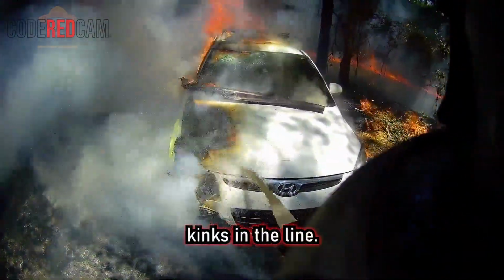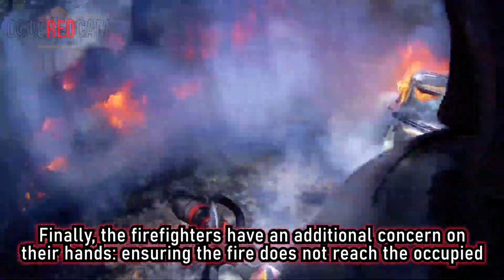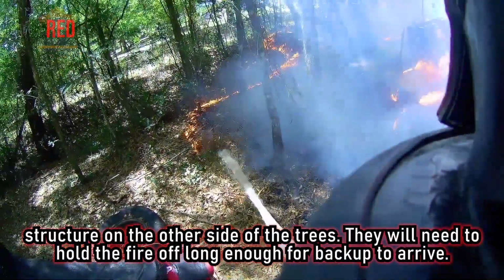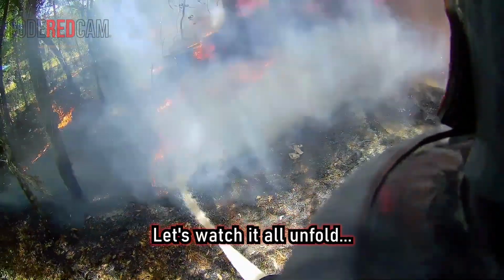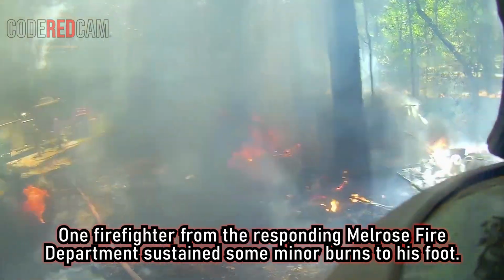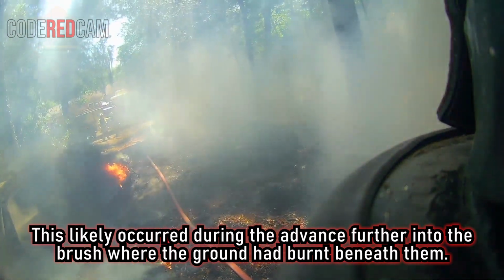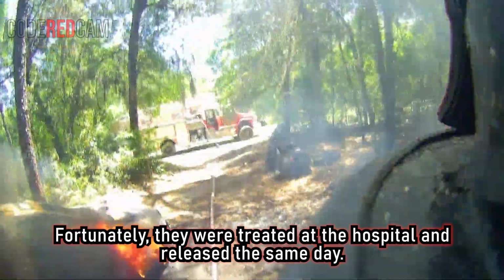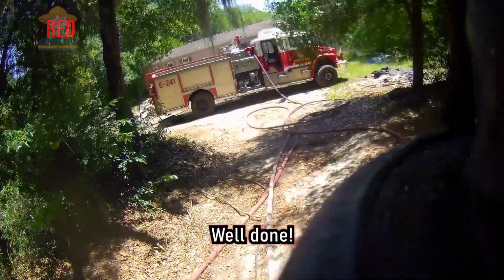Firefighters Battle Brush Fire that ENGULFS Vehicles - Aggressive Fire Attack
This brush fire occurred on May 9, 2020 in Melrose, IL. Firefighters realized the need to work dilligently so the fire does not reach the occupied structure on the other side of the trees. One injury was reported from the call. Fortunately, they were treated at the hospital and released the same day. The cause of the fire was determined to be a gas leak from the RV that ignited and exploded, alerting the family to call 911.

*I am fully-authorized to use this footage*